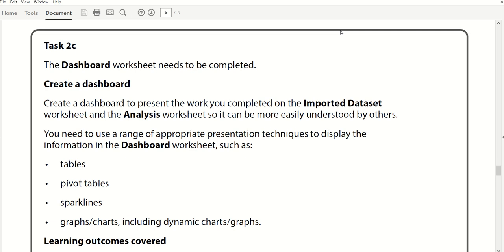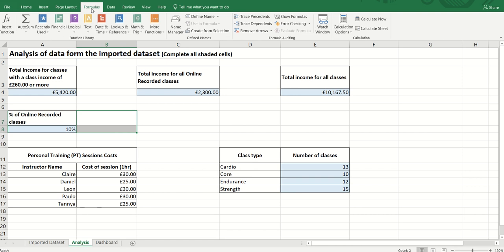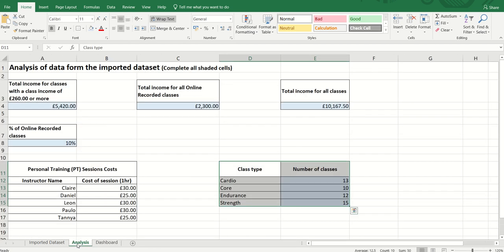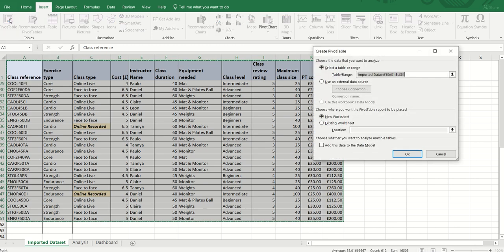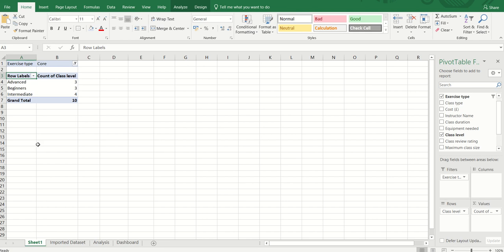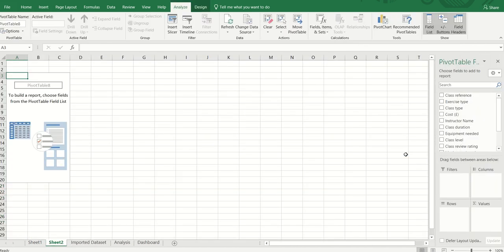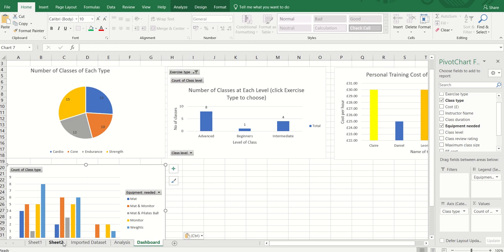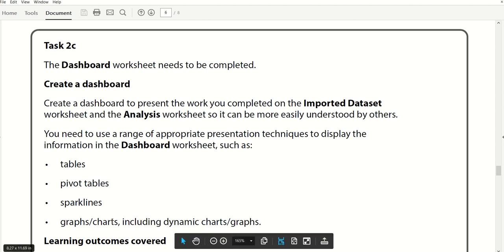BTEC DIT Component 2 (BIT02) Jan 2024 Task 2c dashboard walkthrough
Simple ideas on how to create a dashboard for the PSA